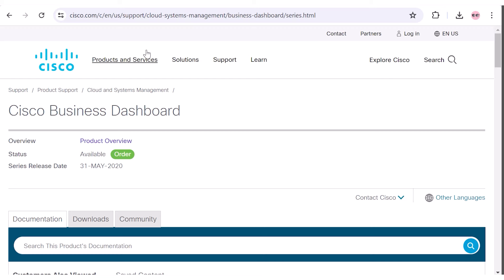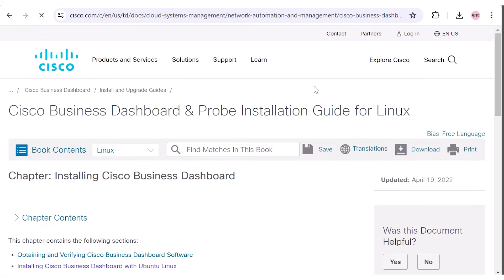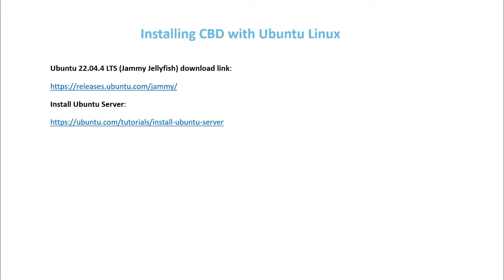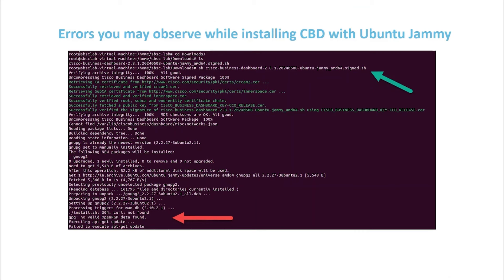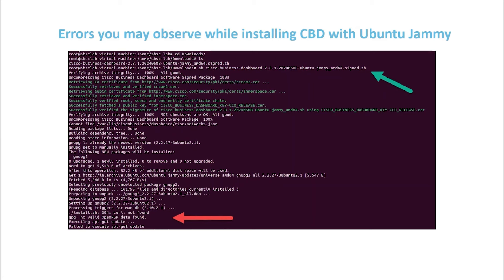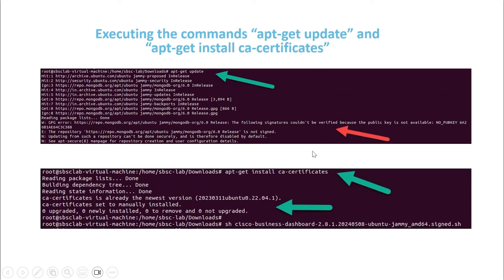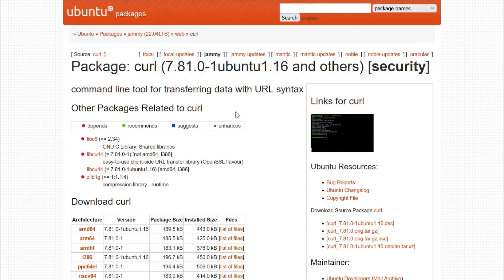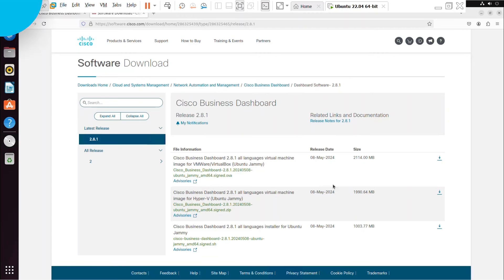Cisco Tech Talk: Cisco Business Dashboard Installation Using Ubuntu Linux 22.04 – Part 1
): In this first, of a two-part edition of Cisco Tech Talk, I’ll show you how to install Cisco Business Dashboard (CBD) on Ubuntu Linux 22.04, also known by its codename “Jammy Jellyfish”.